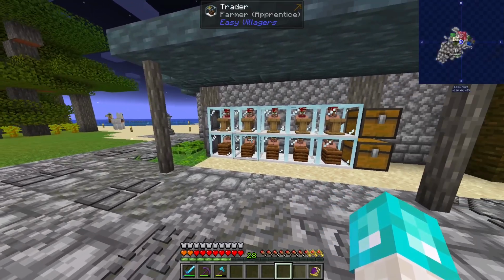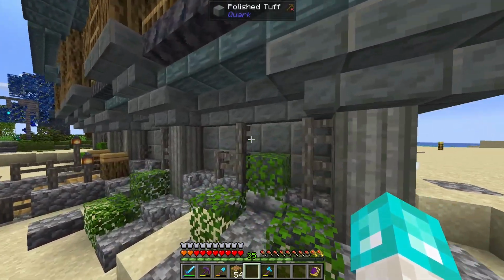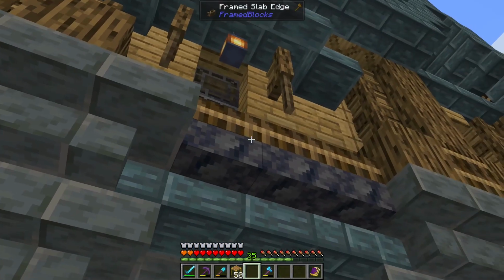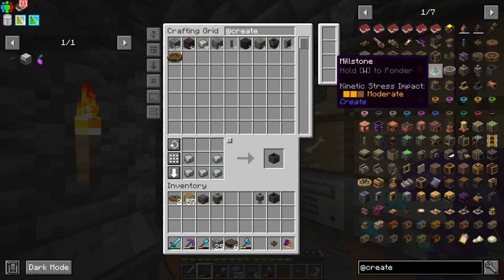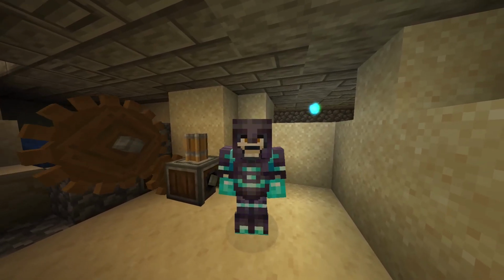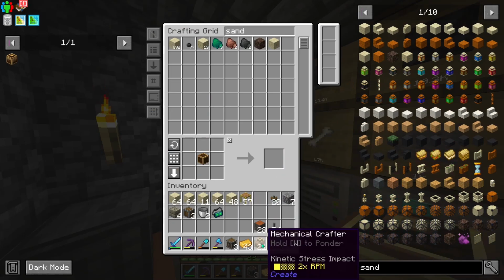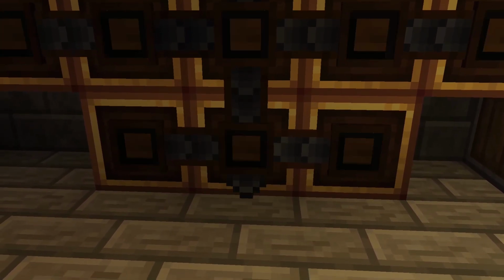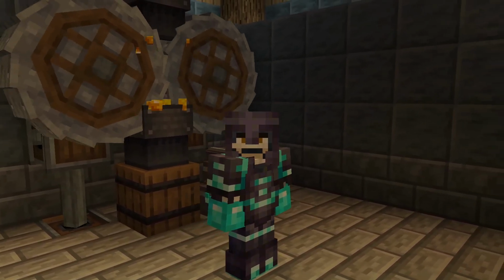The Create Workshop - All the Mods 9 (#6)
WaffleDefender's Channel:  @WaffleDedefendBudr
Plxgue's Channel: @TheRealPlxgue
Prborg's Channel:   @DarkKingChris78